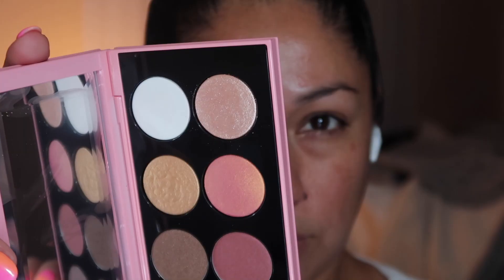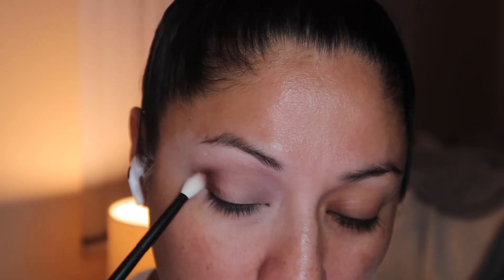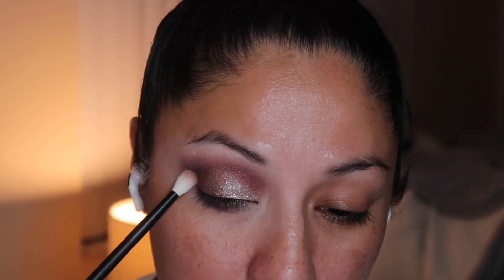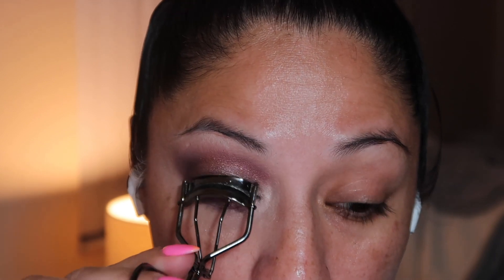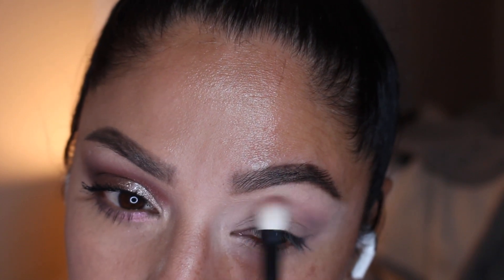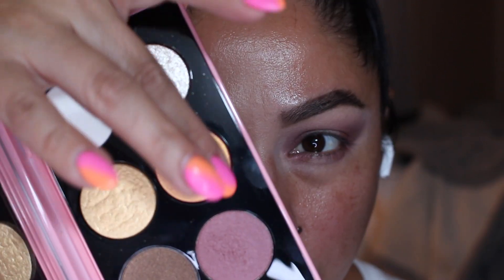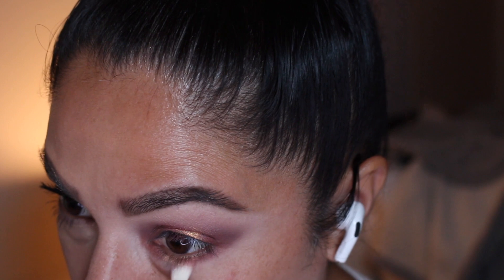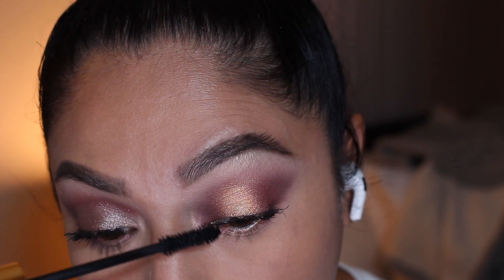PAT MCGRATH MOTHERSHIP VII DIVINE ROSE | WEARABLE MAKEUP 2 LOOKS 1 PALETTE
Here I am back with my cozy set up creating two looks using the very beautiful @patmcgrath5600 Mothership VII Divine Rose. I am so please with this palette and how gorgeous it is. I know it's a little bit more tone down but that is totally my vibe lately. I hope you find this video inspiring :-)

NIGHT TIME ROUTINE Products!

If you choose to use my links at  NO extra cost to you, I will receive a small commission and with  this I am able to put it back into my channel and bring you more content. If you use my links I truly appreciated from the bottom of my heart!